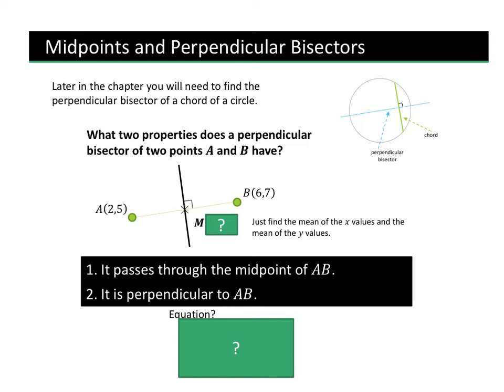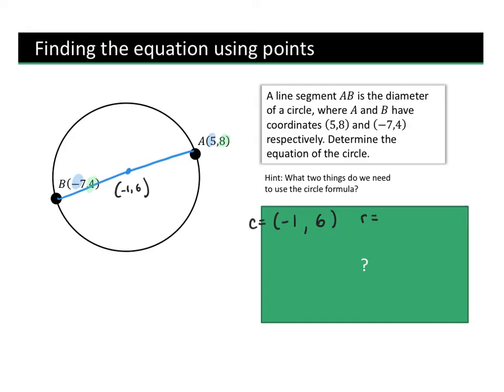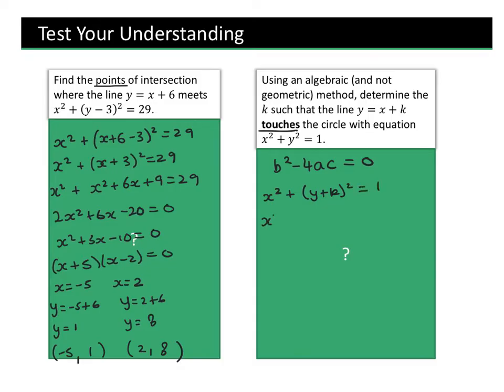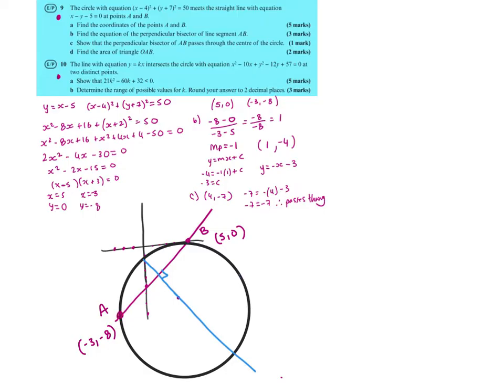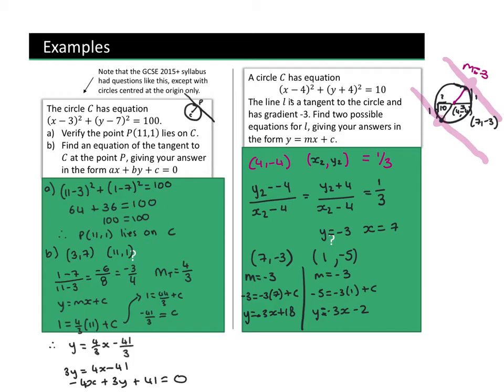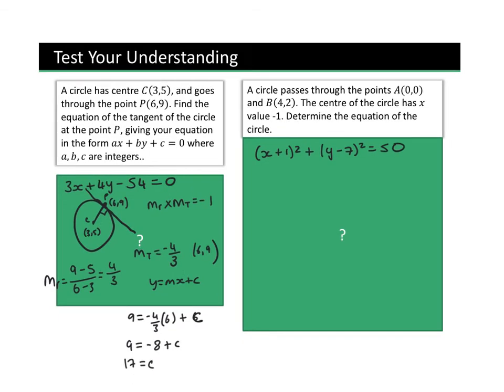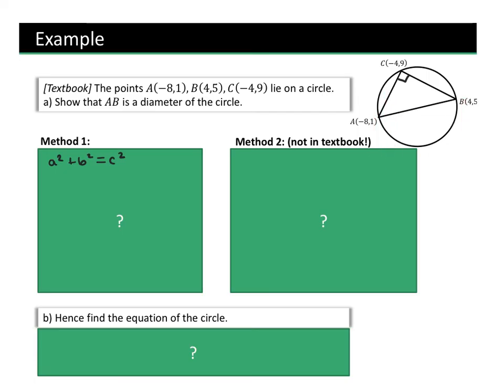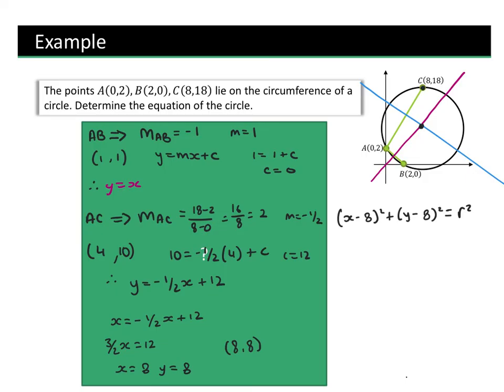Pure 2 Chapter 2 Coordinate Geometry A-level Mathematics International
0:00 Introduction to Coordinate Geometry Circles
0:10 Midpoints and Perpendicular Bisectors explained
7:42 Equation of a Circle explained
12:45 Finding the Equation of a circle using points explained
16:57 Completing the Square and circles explained
21:11 Intersections of Lines and circles explained
42:38 tangents, chords, perpendicular bisectors explained
58:55 Determining the Circle Centre explained
1:13:59 triangles in Circles explained